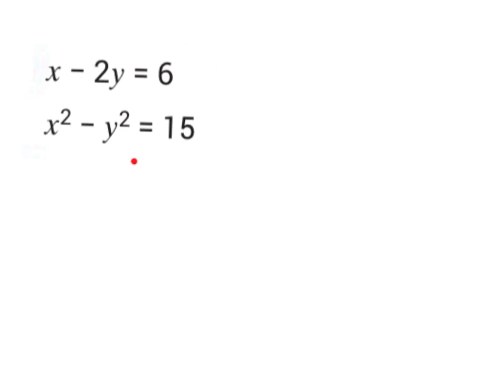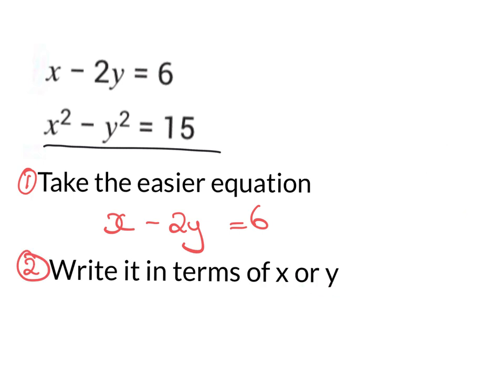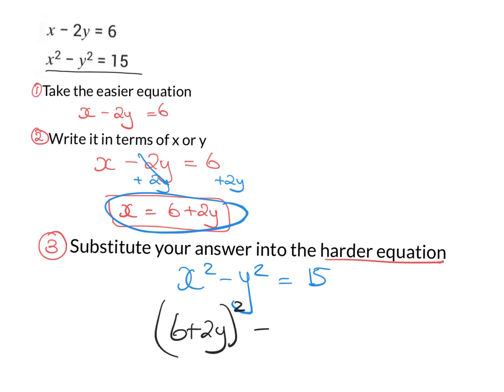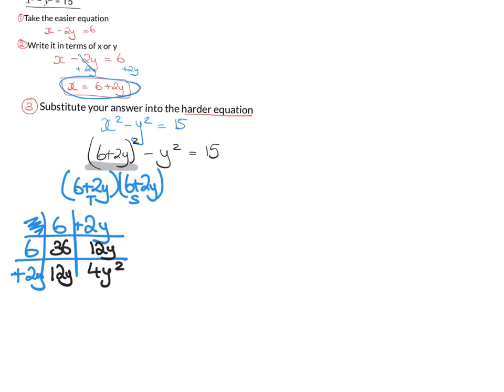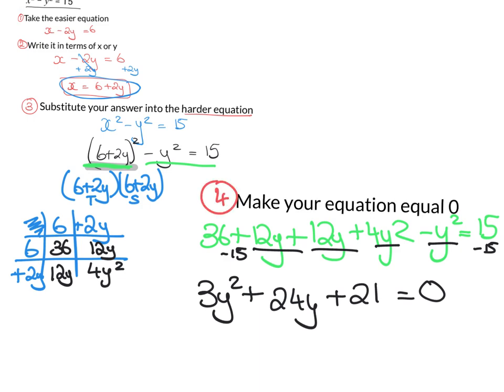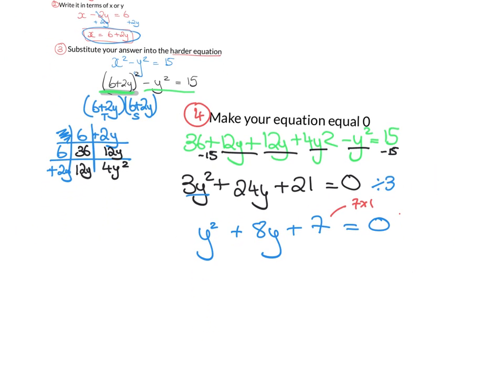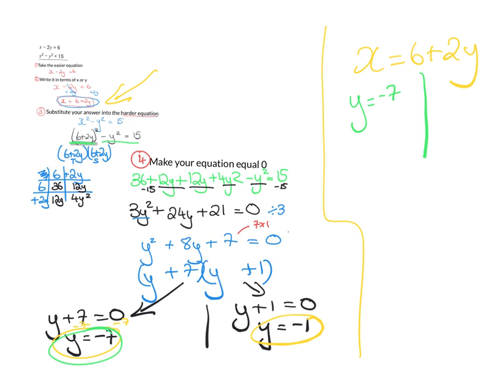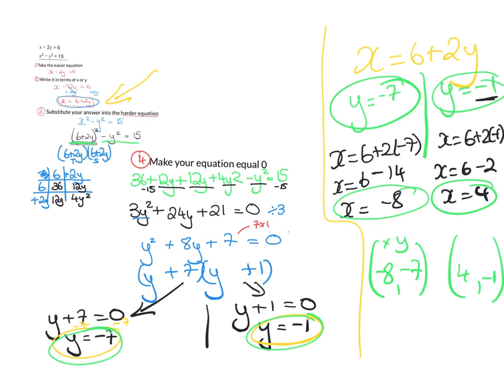5OL Simultaneous equations 1 linear 1 non linear